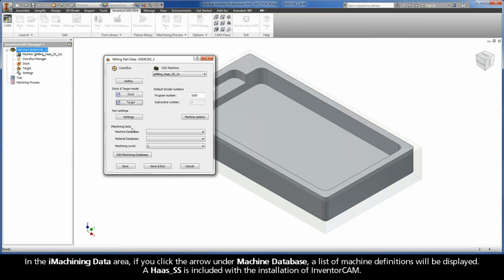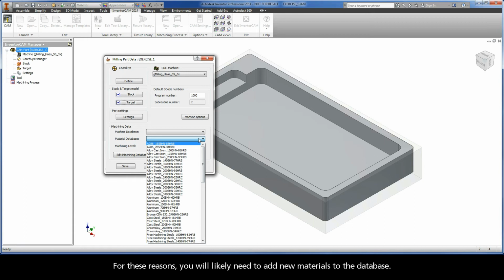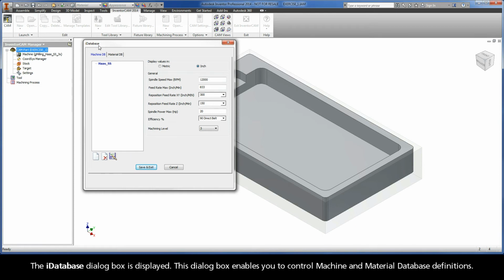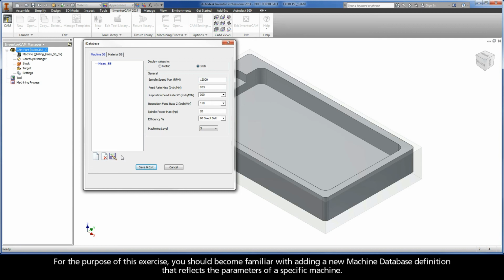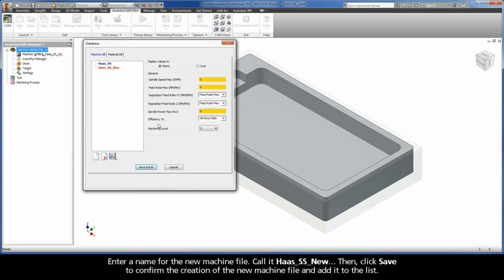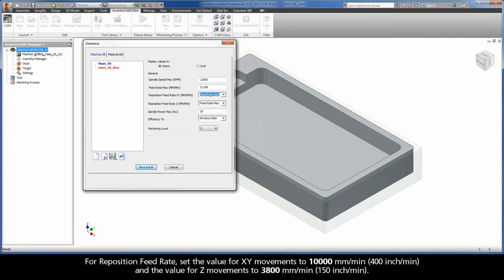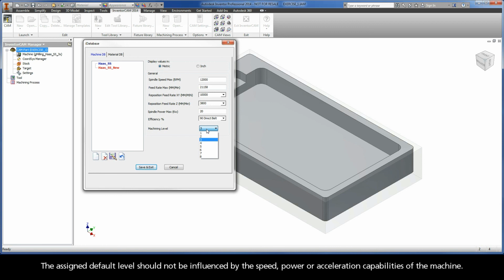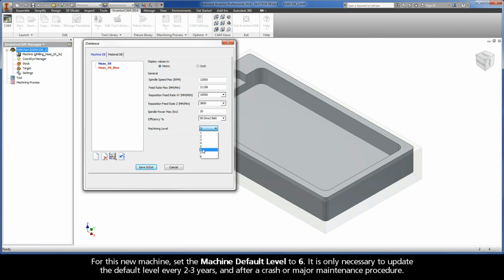InventorCAM iMachining Training Course - Exer #1: Machine Database definition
This video is Step 4.1 in Exercise #1 of the Interactive Training Course for iMachining. The following actions are implemented to complete the second stage of defining the CAM-Part (for iMachining). An overview of the iMachining Data is covered in the Milling Part Data dialog box. Completing the first part of Step 4 includes adding a new Machine Database file (Haas_SS_New), defining the machine parameters and setting the Machine Default Level (6).